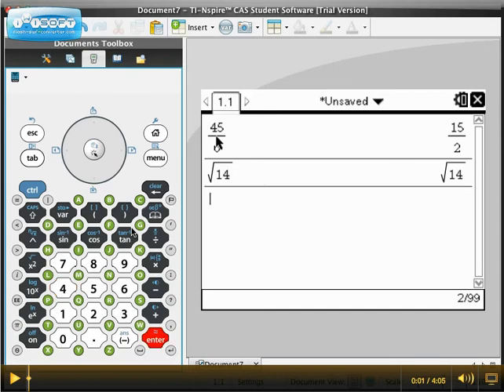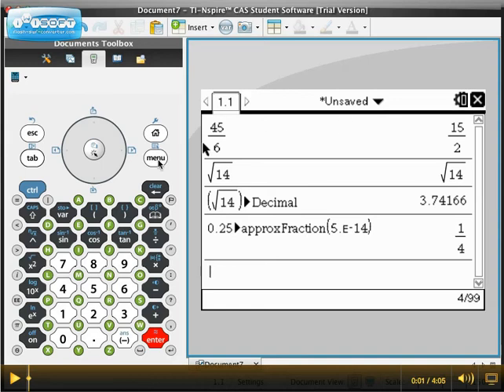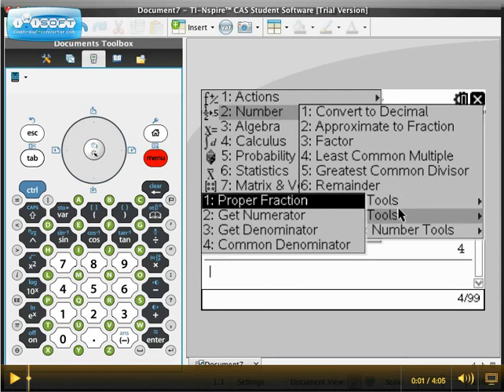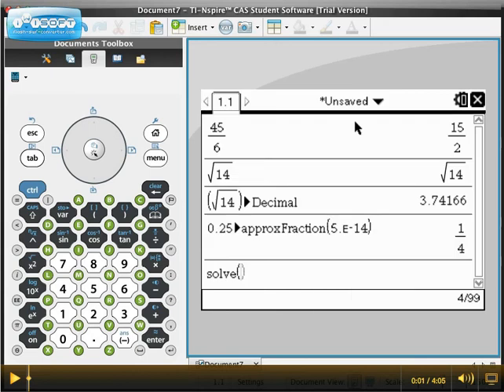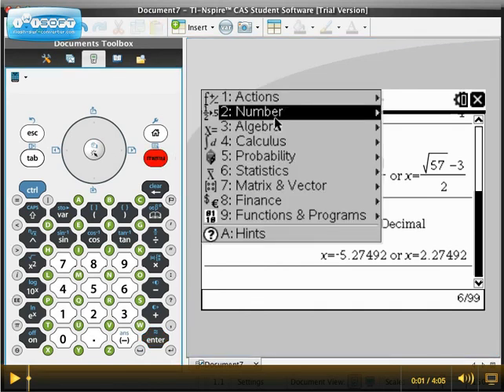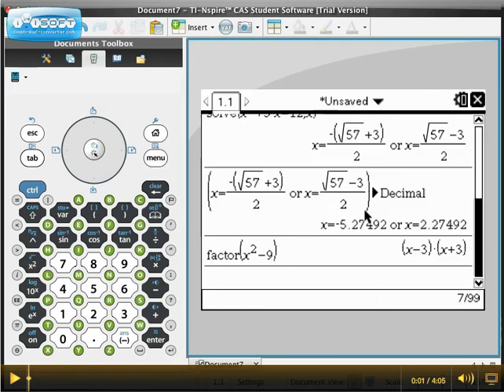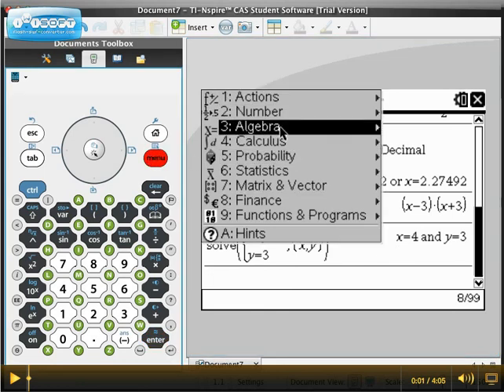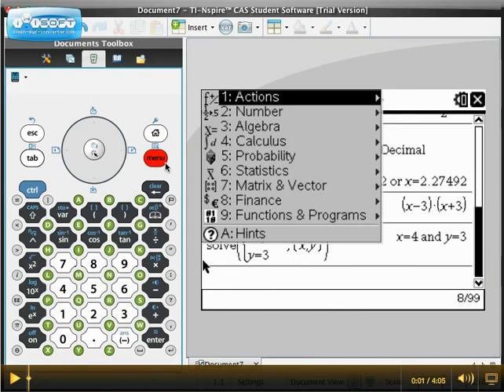Calculating on the TI-Nspire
Filmed by Thomas Bawden